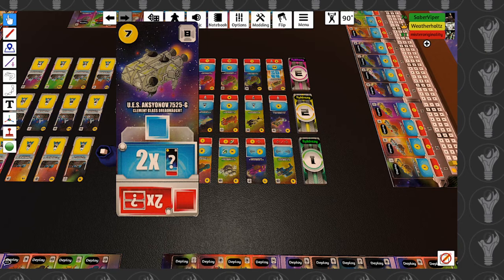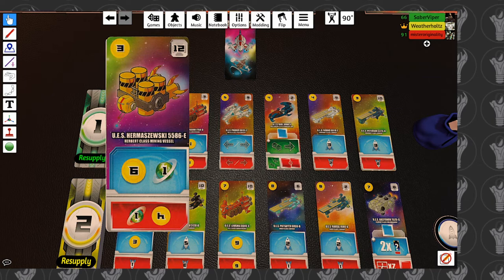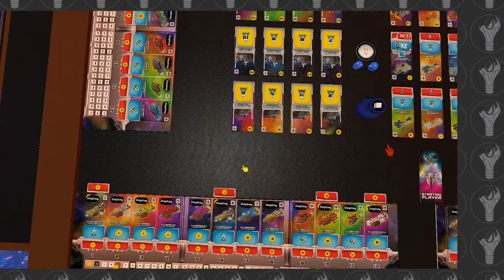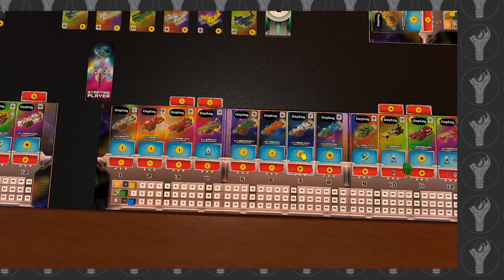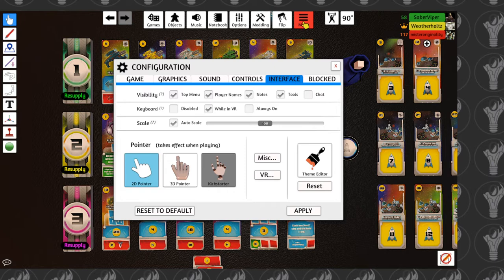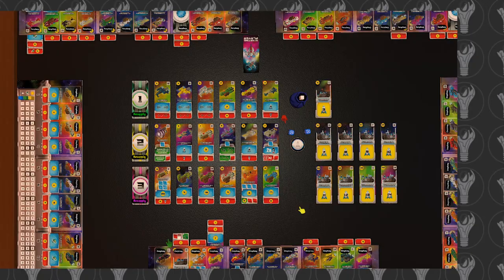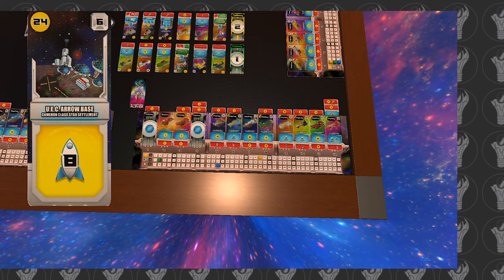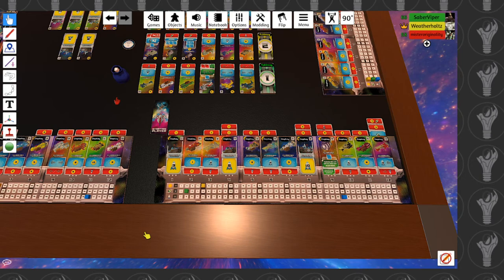Let's Play Space Base | Board Gaming in Quarantine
Space Base is a tableau-building game, where everyone starts with 12 spaceship cards numbered 1 to 12. On your turn, you roll 2 dice and activate either two ships matching the number on each die, or one ship equal to the sum of both dice. You accumulate money and victory points, and buy new ships that provide more of one or the other (or both). Replaced ships get tucked under your player board, and now provide benefits when another player rolls that value on their own turn. In addition, when you spend money, you spend all of your accumulated money, not just what the ship cost, so there's a strategy to saving up or spending that I really like.

NOTE: we played wrong for most of the game. When another player rolls, you don't have to use the same number they do, ie you can choose to use both dice individually even if they choose to combine them. I think that the way we started makes it more competitive, but the way it actually works probably makes the game faster.

Physical Game Published by Alderac Entertainment Group
Tabletop Simulator Mod by DocWily